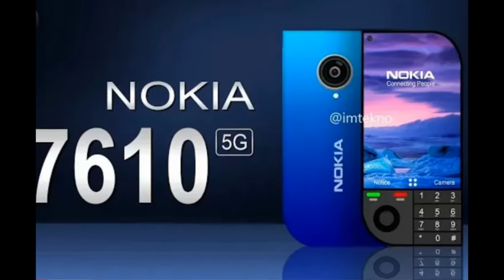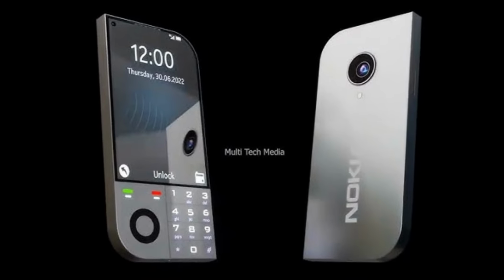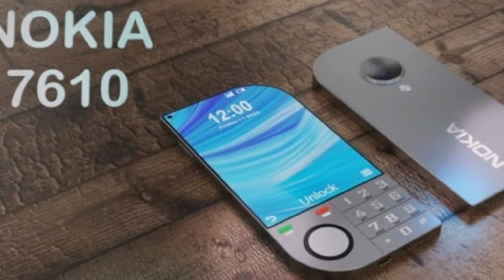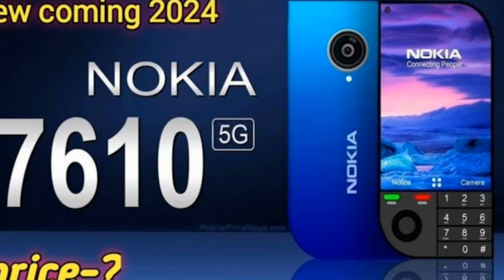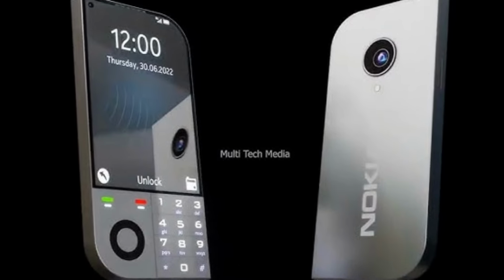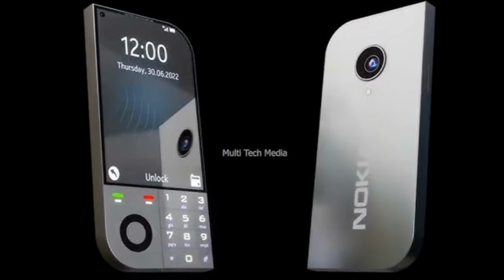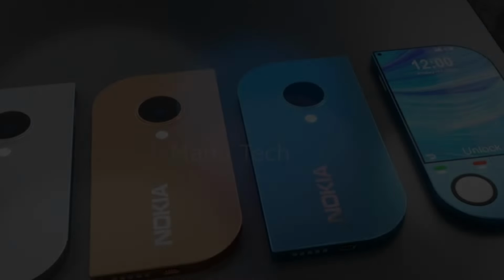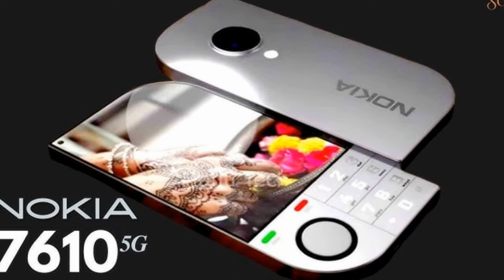Nokia 7610 2025 – The Classic Teardrop Phone is Back!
Title
1. Nokia 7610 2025 – The Classic Teardrop Phone is Back!

2. Nokia 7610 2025 Review – Old School Design with Modern Features!

3. The New Nokia 7610 – Retro Looks, Future Tech!

4. Nokia 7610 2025 – A Stylish Throwback with 5G and More!

5. Nokia 7610 is Back – Should You Buy This Retro-Modern Phone?
Description
Welcome to Fk iPhone. Today, we’re taking a look at the 2025 Nokia 7610, a modern revival of a classic. Nokia is back with a phone that blends nostalgia with fresh technology, giving users something different from the usual slabs of glass.

The Nokia 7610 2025 edition keeps the signature teardrop design but refines it with a slimmer and lighter build. The body is crafted from high-quality aluminum and matte-finished polycarbonate, making it both durable and stylish. The device features a compact 4.5-inch OLED display with a 90Hz refresh rate, perfect for smooth navigation. It’s available in classic red and black, along with new colors like midnight blue and forest green. The physical keypad makes a comeback but with modern enhancements, offering haptic feedback and customizable shortcuts.

Under the hood, the phone runs on a lightweight but efficient custom OS, optimized for performance and battery life. It’s powered by a mid-range Snapdragon chipset, ensuring smooth multitasking and a lag-free experience. There’s 6GB of RAM and 128GB of storage, more than enough for essential apps, music, and photos. While it doesn’t run full Android, it supports key apps like WhatsApp, Spotify, and Google Maps.

The camera setup is surprisingly strong for a retro-inspired phone. It features a 50MP primary sensor with AI enhancements, allowing for crisp and detailed shots. The front camera is a modest 16MP, ideal for video calls and social media selfies. While it doesn’t compete with flagship devices, it’s a solid performer for casual photography.

Battery life is where Nokia truly shines. The 4500mAh battery can last up to three days on a single charge, thanks to its power-efficient software. It also supports 30W fast charging, so you’re never out of power for long.

For connectivity, it includes 5G support, WiFi 6, and even NFC for mobile payments. There’s a headphone jack, stereo speakers, and an IP67 rating for water and dust resistance. Nokia also added a dedicated button for quick access to AI voice commands.

The 2025 Nokia 7610 is for those who want something different. It’s not about high-end specs but about practicality, nostalgia, and long battery life. It’s a perfect secondary phone or a main device for users who prefer simplicity without sacrificing essential features. If you miss the days of unique phone designs but still need modern conveniences, this might be the phone for you.

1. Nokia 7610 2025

2. Nokia 7610 review

3. Nokia 7610 specs

4. Nokia 7610 price

5. Nokia 7610 features

6. Nokia 7610 unboxing

7. Nokia 7610 camera test

8. Nokia 7610 battery life

9. Nokia 7610 hands-on

10. Nokia 7610 comeback

11. Nokia 7610 design

12. Nokia 7610 vs modern phones

13. Nokia 7610 nostalgia

14. Nokia 7610 gaming test

15. Nokia 7610 performance

16. Nokia 7610 5G

17. Nokia 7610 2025 edition

18. Nokia 7610 vs iPhone

19. Nokia 7610 durability test

20. Nokia 7610 classic remake